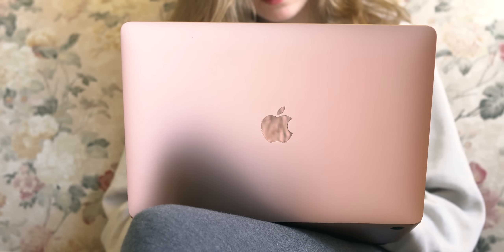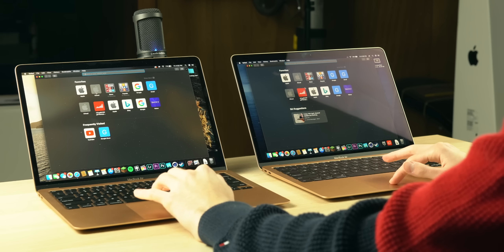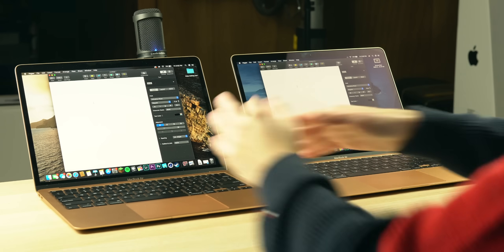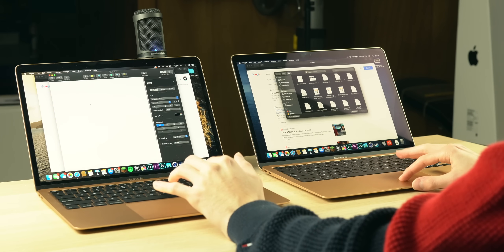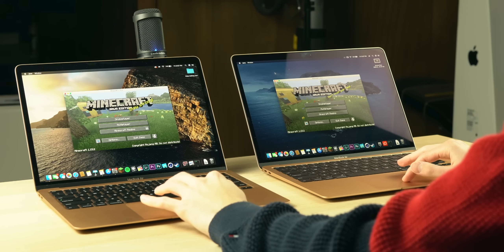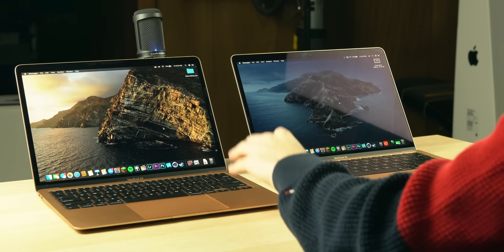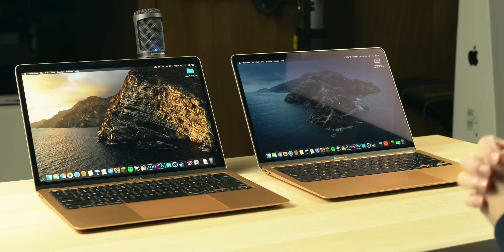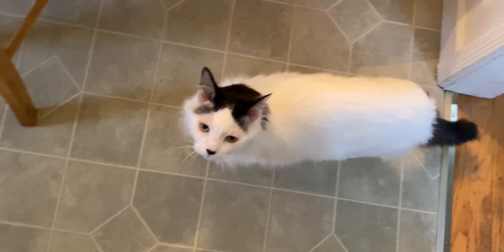Macbook Air 2020 i3 vs i5 | Student/Basic Task Comparison!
Apple's new MacBook Air 2020 (i3 vs i5) lineup has some processor disparity. The cheapest model ships with a dual-core i3 whereas the higher end model packs a quad-core i5. While this is important when performing more processor hungry/demanding tasks such as video editing and gaming, in this video I want to see if having a beefier chip makes any difference in regard to everyday/student tasks like word processing, web surfing and basic split-screen multitasking!

MacBook Air (i3)
MacBook Air (i5)